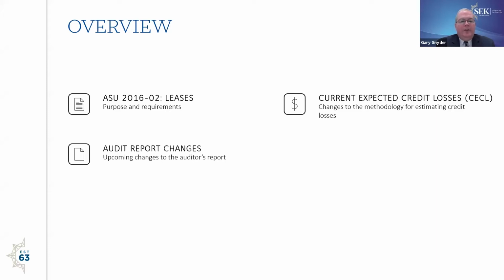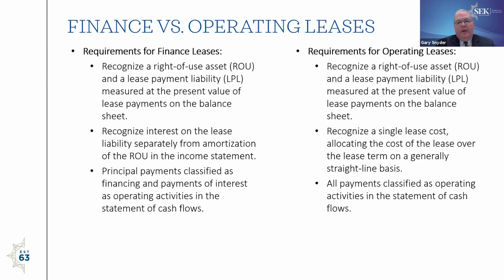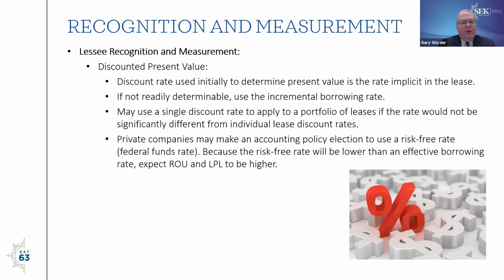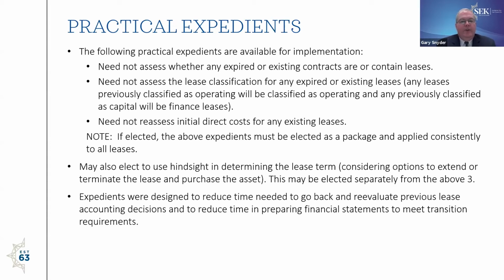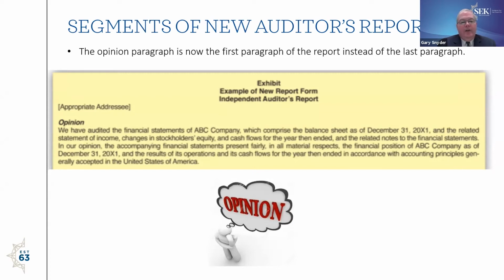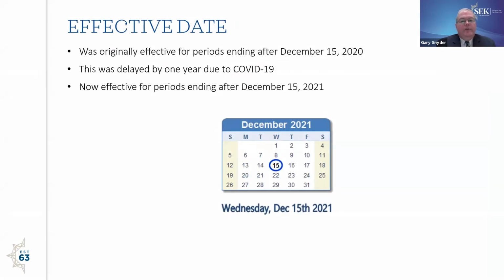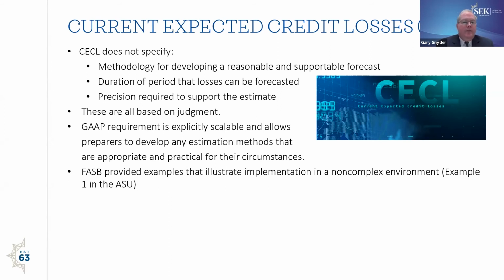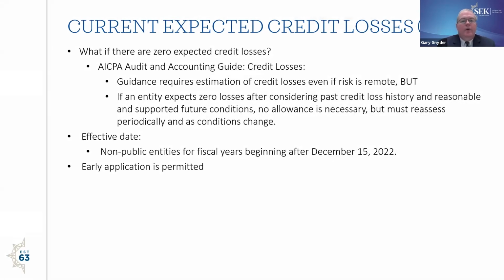Accounting and Auditing Updates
In this video, Manager Gary Snyder reviews the latest updates on nonprofit lease accounting, upcoming audit report changes, and the Current Expected Credit Losses (CECL).